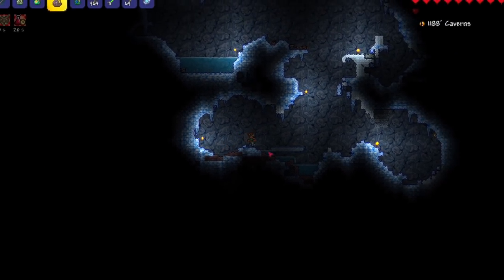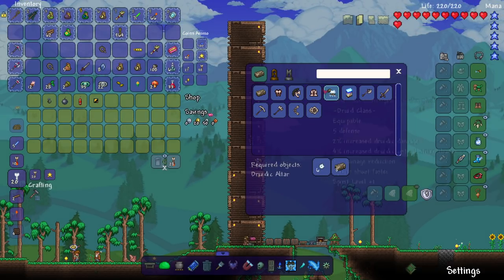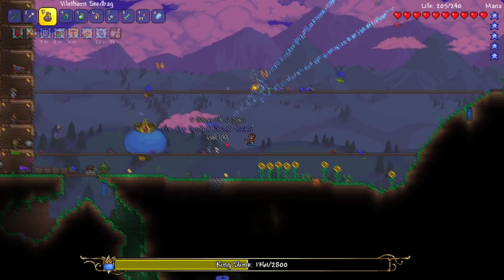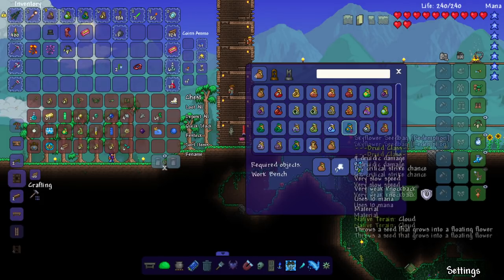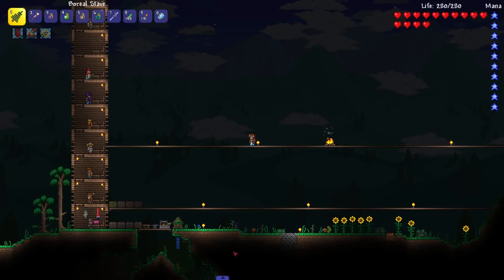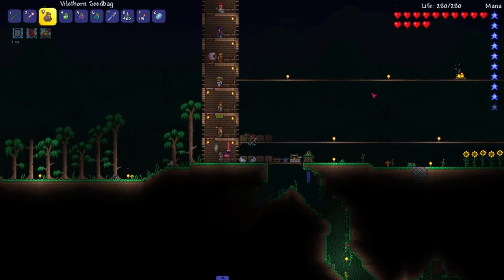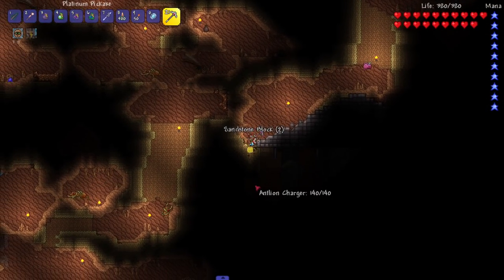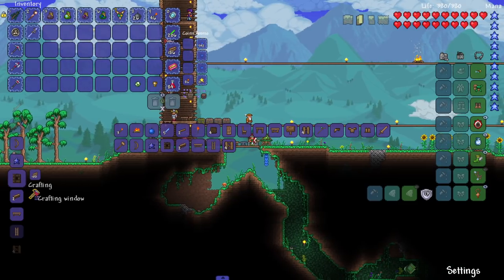this INSANE TERRARIA CLASS uses the POWER OF NATURE... (MOD OF REDEMPTION)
We continue the Druid class run, and visit the HALL OF HEROES along the way!